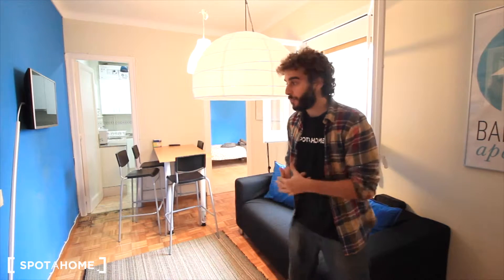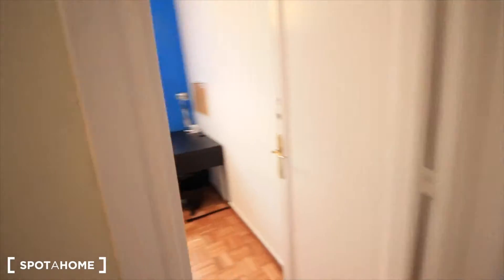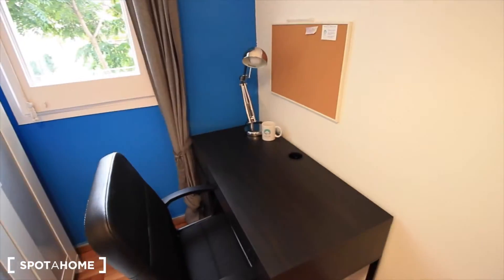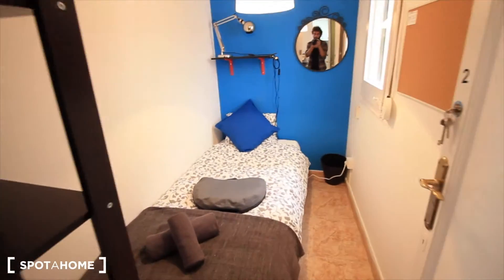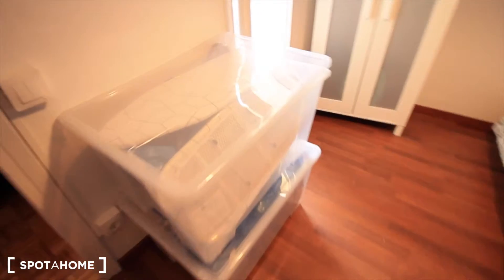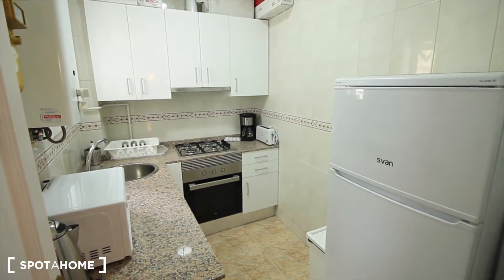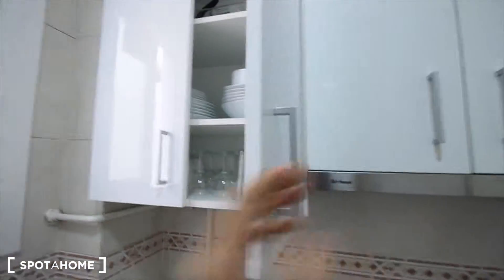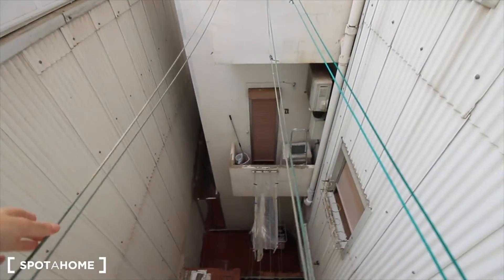Rooms for rent in 4-bedroom apartment with balcony in El Clot area - Spotahome (ref 118916)